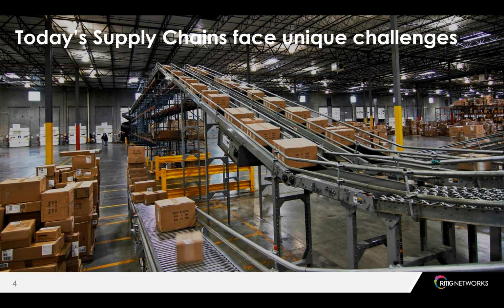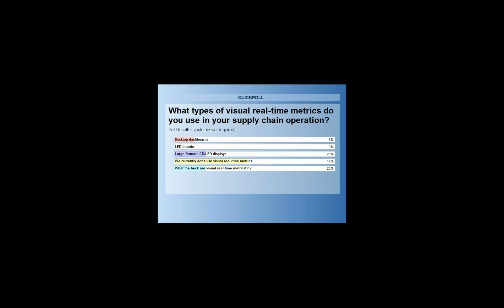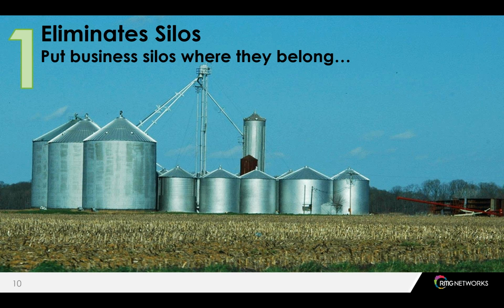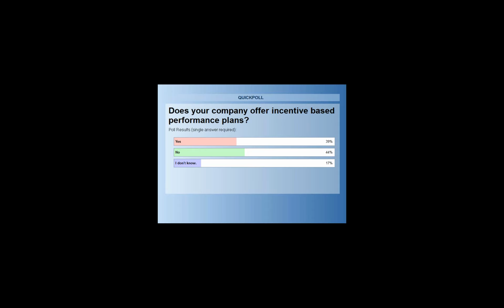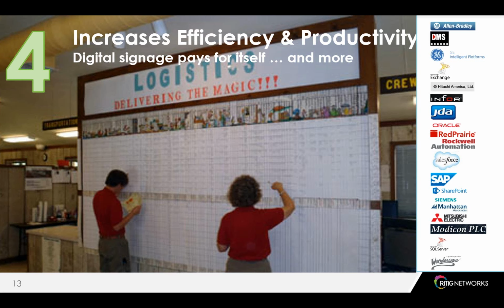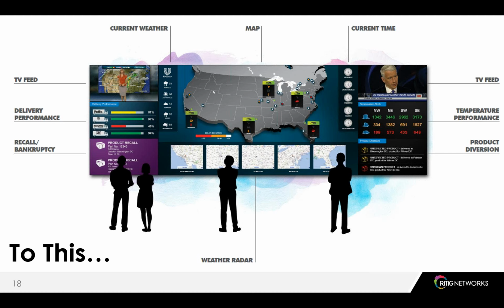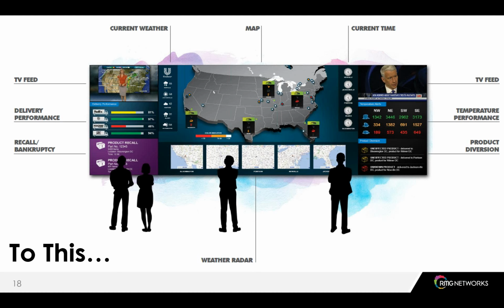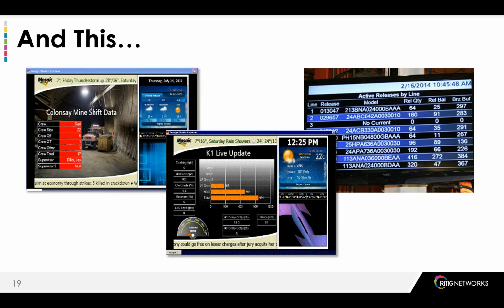RMG Networks Webinar On Demand: 5 Ways to Lift Supply Chain Productivity with Visible Data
An on demand webinar from RMG Networks on how real-time performance management and visible data can benefit supply chain operations.